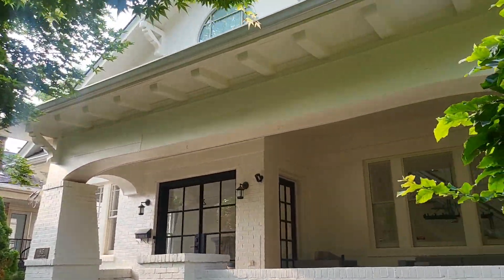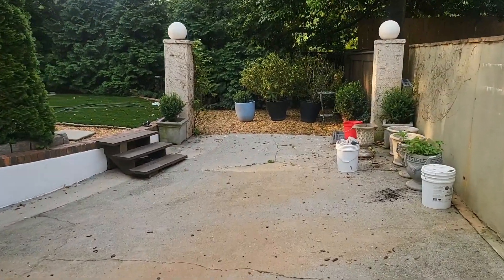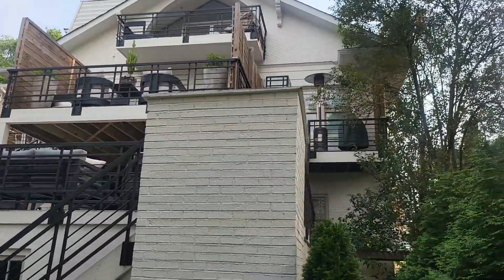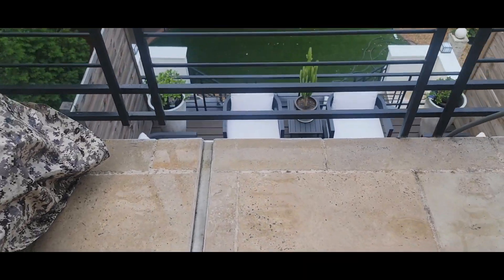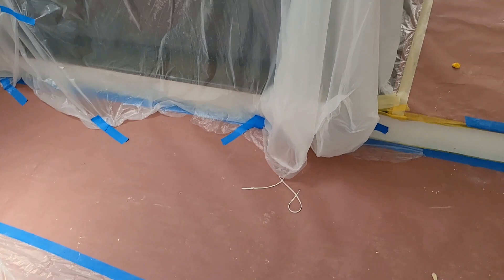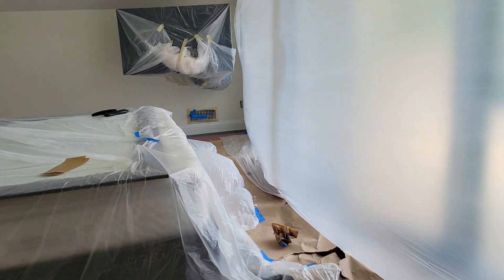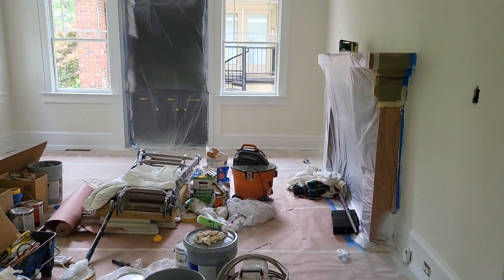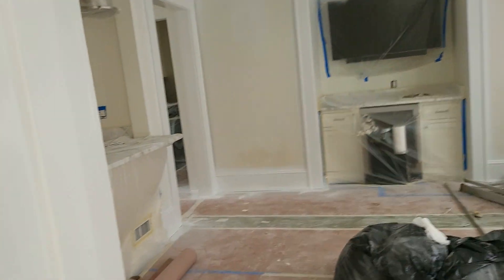Crazy home Part 1